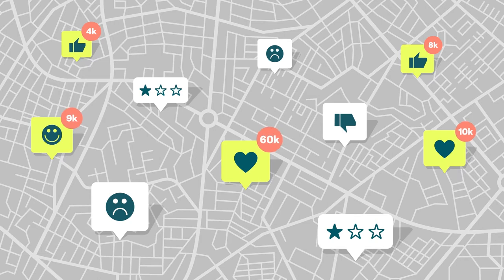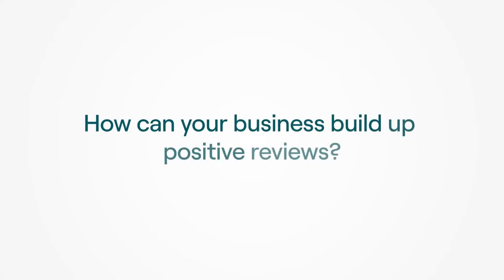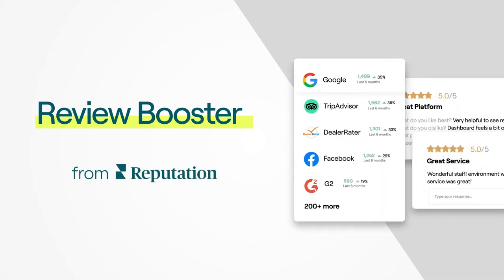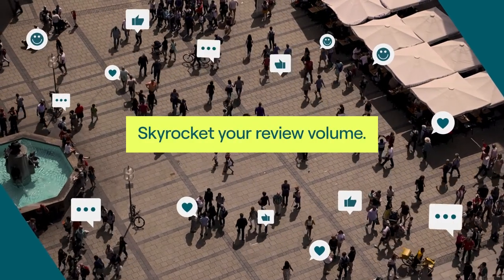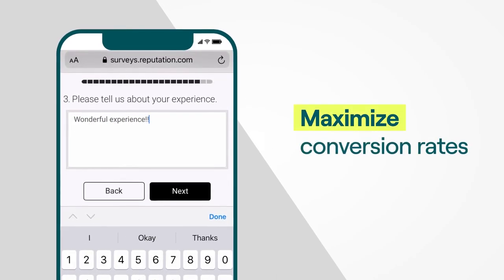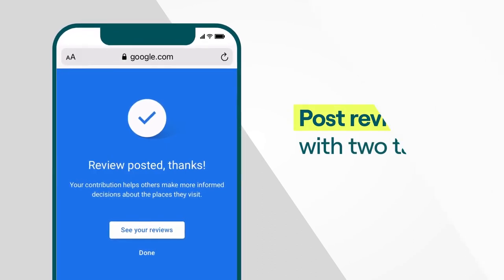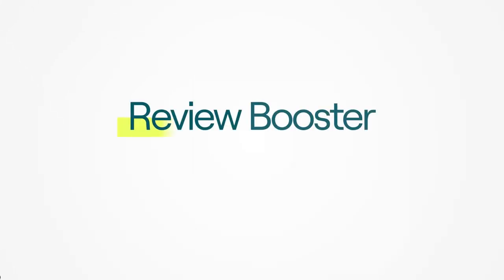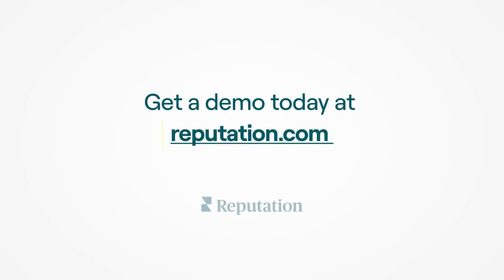Reputation Review Booster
Increase review volume up to 40 percent by supercharging your review requests with Review Booster by Reputation.